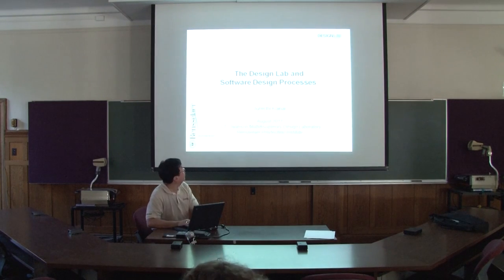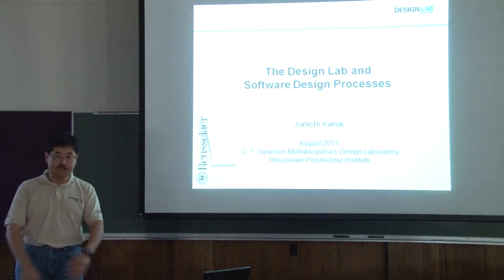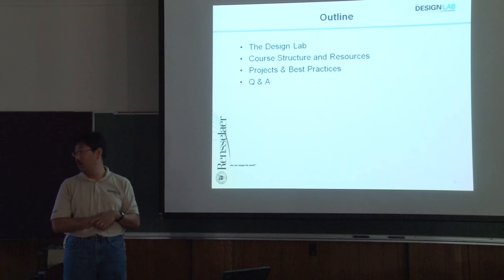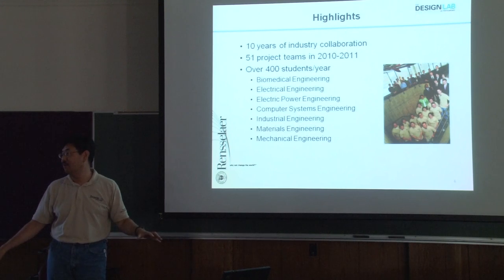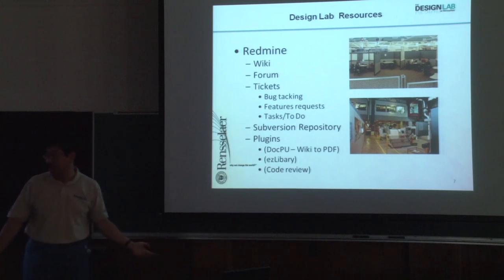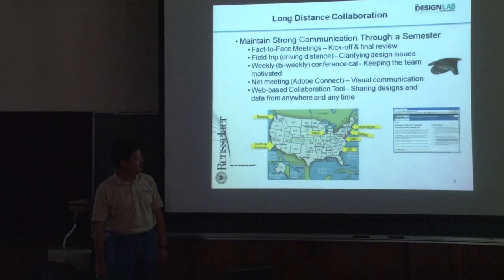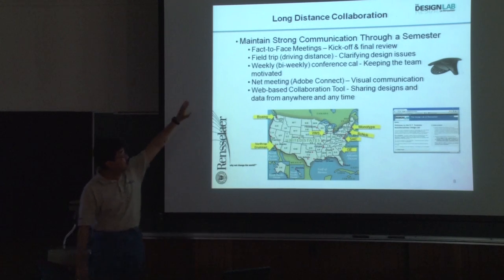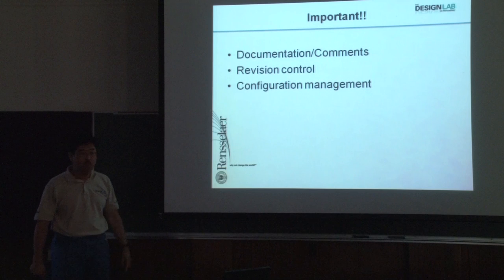Kanai Junichi - MDL - RCOS Summer 2011 - Part 1